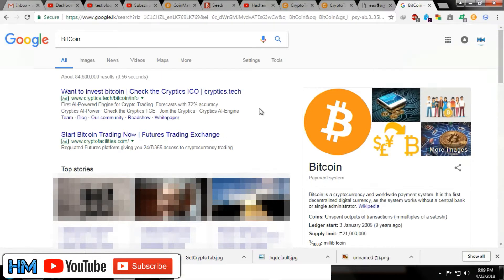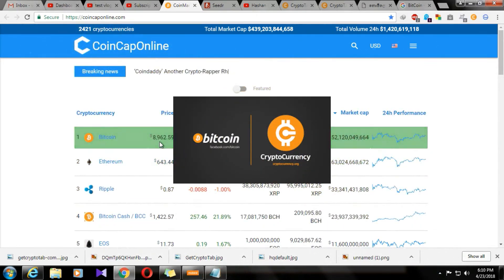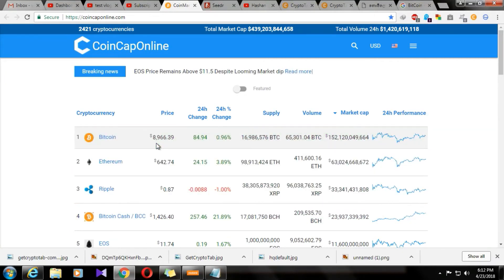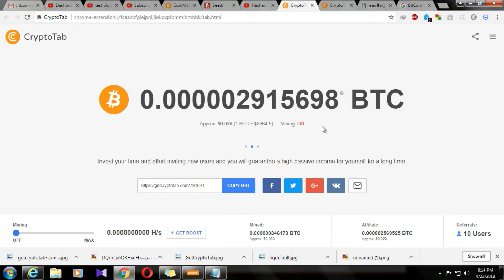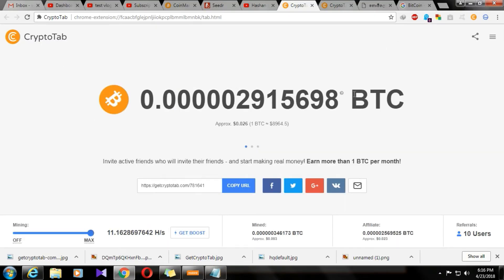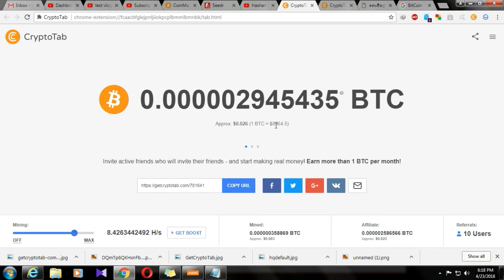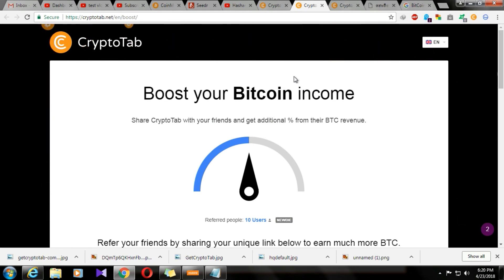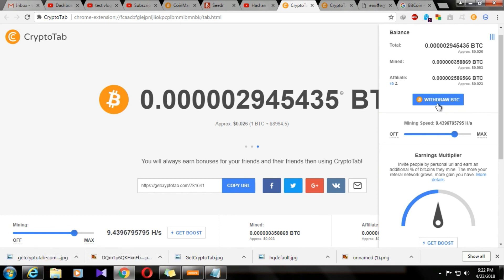Free BitCoin Minning with CryptoTab - Sinhala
01.Go to this link
     For Computers (Microsoft Windows & Apple Mac OS)...
     For Android Devices...
     For every platforms (including Apple iOS & etc.)...

02.Install the Cryptotab Browser / Extention on your (Chrome) Web browser | Personal Computer | Android • Apple Smart mobile Phone. ✔️

03.Simply start minning bitcoin with your device! 🔥

04.You must Log in to Save your mined BTC. ⚠️️

Bitcoin is a cryptocurrency and worldwide payment system.
It is the first decentralized digital currency, as the system works without a central bank or single administrator.
Founder: Satoshi Nakamoto

With this, you can transform your pc to a minning rig easily. This application mines btc using the processing power of your computer. It's unneccessary that you
use a high end PC. Also You are able to mine bitcoins with a low end computers. But the minnig speed
depends on your [minning rig] computer's power. Add CryptoTab to your Chrome and start to earn Bitcoin. Invite your friends, family and associates by your personal link* and make many times more money! Become a part of a huge mining pool! The bigger the pool’s computing power is, the bigger blocks can be solved, the more money you can earn! Invite most active friends of yours, who will in turn invite their own friends and start making real money! Get more than 1 BTC!
Free BitCoin Minning with Crypto Tab - Sinhala
How to mine bitcoins (easy) sinhalen e money tips and tricks. Earn cash online free and be rich quickly. Internet money sinhala guide new. All about bitcoin explained in sinhala, sri lankan. coin mining what is bitcoin how to mine .

මෙන්න කාටත් නොමිලේම ඕන තරම් bitcoin ලබාගන්න 100% ක් සාර්ථක වගේම හෙනම ලේසි ක්‍රමයක්...

ඔයාලට Bitcoin Mine කරගන්න නම් කරන්න තියෙන්නේ මෙන්න මේ CryptoTab Extension එක ඔයාලගේ Web Browser එකට දාගන්න විතරමයි. ඊට පස්සේ නිකංම ඔයාලට බිට්කොයින් ලැබෙනවා බලාගෙන ඉඳිද්දිම! හරිම ලේසියි... මේක වෙන්නේ ඔයාලගේ Computer එකේ Processing Power එකෙන්. කම්පියුටරේ speed වැඩි එකක් නම් බිට්කොයින් ලැබෙන වේගෙත් වැඩියි!

Boost your earnings up to 8X with their new CryptoTab Browser

Online Shopping කරන අයට මුදල් ඉතිරි කරගන්නත්, අමතරව හොඳ ආදායමක් ලබාගන්නත් නියම ක්‍රමයක් - EBATES
මේ Link එකෙන් ගිහින් Sign Up වෙලා e bates Account එක හදාගන්න. Computer එකෙන් යනවනම් Ebates Extension එක Web Browser එකට දාගන්න. Phone එකෙන් නම් ඊබේට්ස් App එක Install කරගන්න.

මේකත් අන්තර්ජාලයෙන් සාර්ථකව මුදල් උපයන්න පුළුවන් ලෝකයම පිළිගත් ඉතාම සාර්ථක ක්‍රමයක්. ඊබේට්ස් (EBATES) කිව්වම සමහරු දන්නවත් ඇති. ඉතින් මේ Ebates හරහා අපි ඔය ඉන්ටර්නෙට් එකෙන් Ebay, AliExpress, Gearbest, Amazon වගේ ගොඩක් වෙබ් අඩවිවලින් ගන්න ඒවා Order කරන්න පුළුවන්. Ebates හරහා ඇණවුම් කළොත් ඔයාලට හිතාගන්නවත් බැරිතරම් ලොකු වට්ටම් (Discounts) / Cash Back වාසි නියමෙටම ලැබෙනවා. ඉතින් ඒක ගොඩක්ම වාසියි.

ඉතින් මේකේ හොඳම දේ තමයි මම දෙන මේ ලින්ක් එකෙන් ගිහිල්ලා ඔයාලා Register උනොත් ඔයාලා හැමෝටම නොමිලේ ම ඩොලර් 10ක් ($10) කෙළින්ම ලැබෙනවා. ඒක ගන්න ඔයාලට මුලින්ම $25 ක මොනවා මොනවා හරි ඔයාලා කැමති Online Shopping එකකින් Ebates හරහා ගිහිල්ලා ඕර්ඩර් කරන්න වෙනවා. ඒක මේකේ තියන වාසි ප්‍රයෝජනත් එක්ක බැලුවම බොහොම පොඩි දෙයක්.

මේකේ කිසිම බොරුවක් නෑ. ඒ වගේම ඔන්න මම ඔයාලට හංඟන්නේ නැතුව හැමදේම කිව්වා. එහෙනම් ඉතින් ඉක්මනටම Account එකක් හදාගන්න. මේකෙන් ලක්ෂ ගණන් හොයපු අය ඕන තරම් ලෝකේ ඉන්නවා. ලංකාවෙත් ඉන්නවා. සැක නම් ඔයාලම හොයලා බලන්නකෝ...

* Now there's a new topic on cyber space about Libra (Facebook/PayPal).